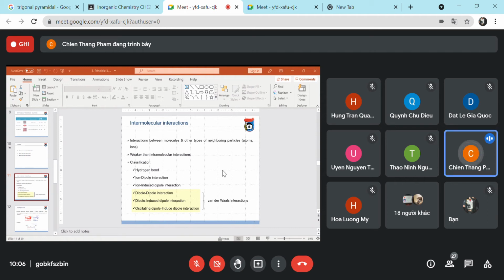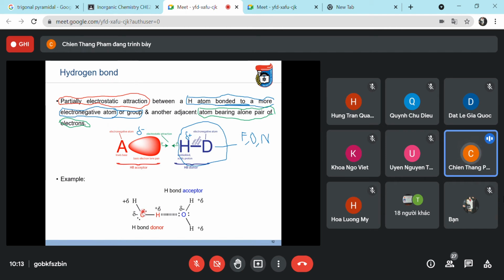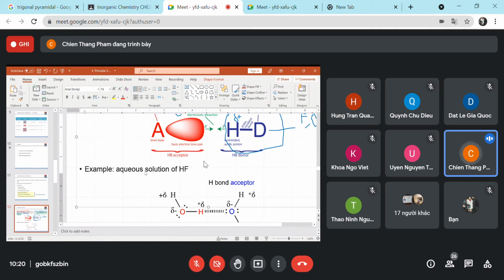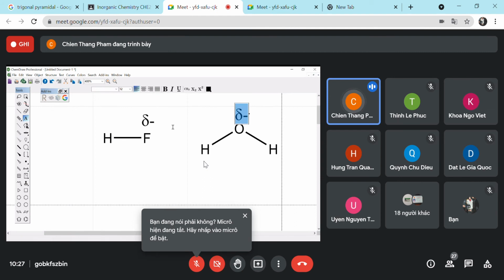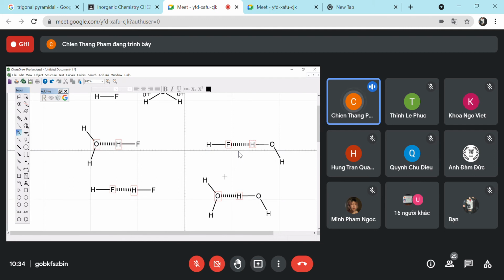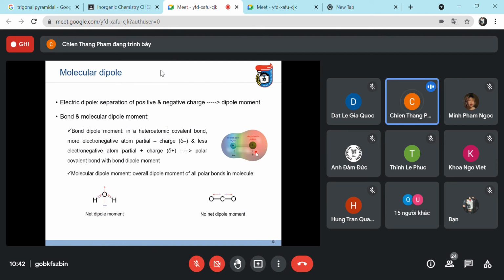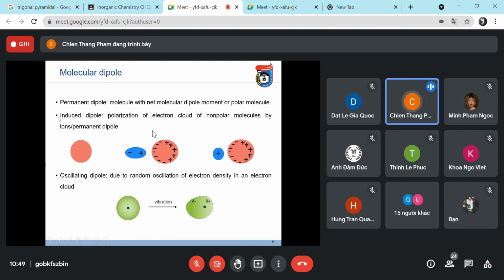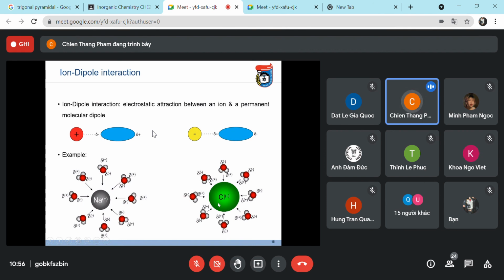vo co thay thang buoi 3_ 2